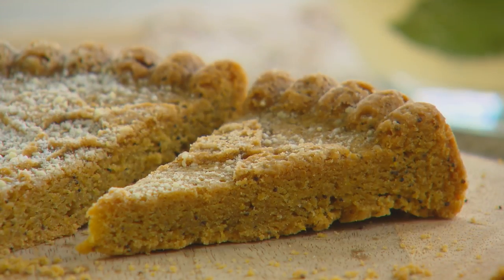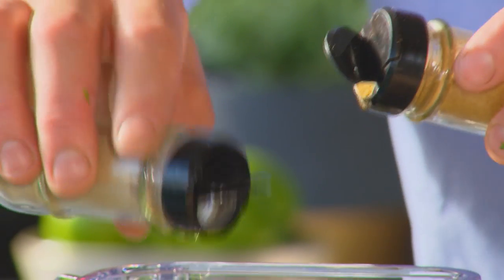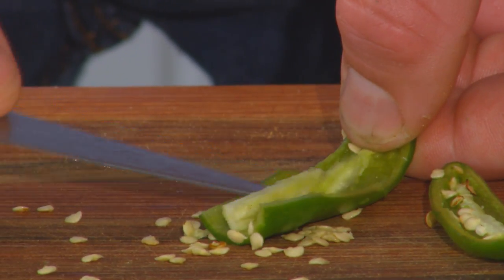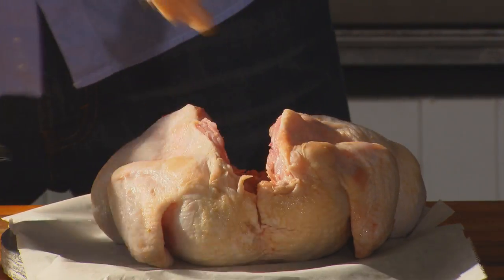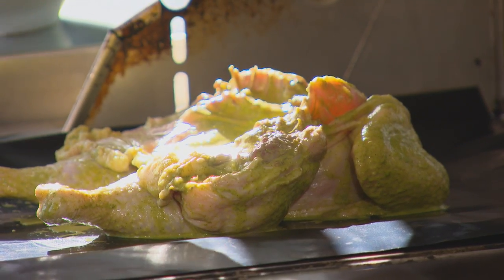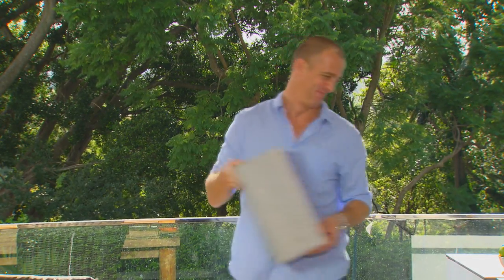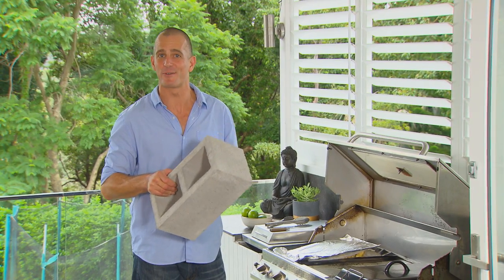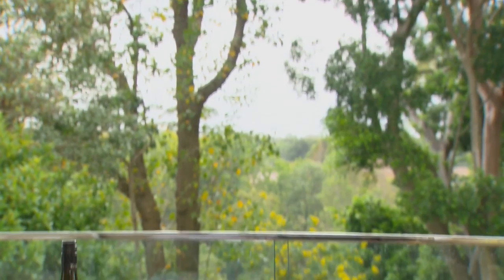Roasting a Chicken with Bricks | Food | Great Home Ideas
There’s nothing better than a good old chicken dinner, but a roast chook takes around an hour and a half to cook – and sometimes that’s just way too long! Fast Ed’s cooking a delicious Asian-inspired chicken dish that comes together in less than half the time. And he’s using the most unlikely of tools to do it!